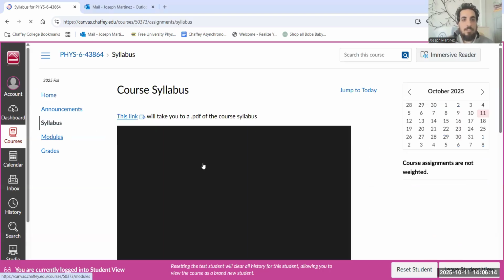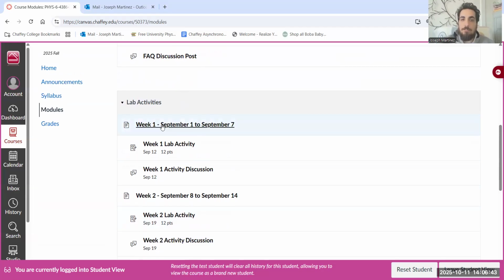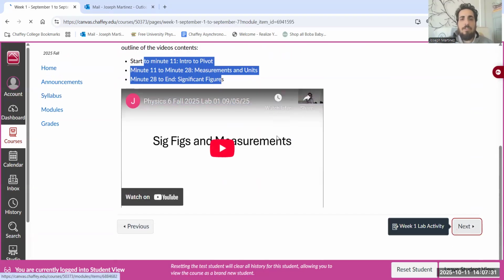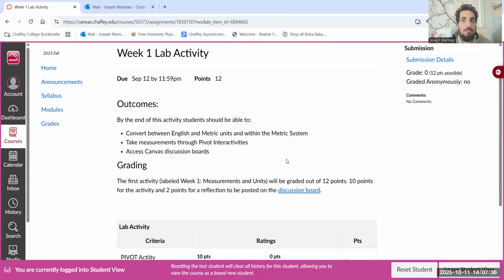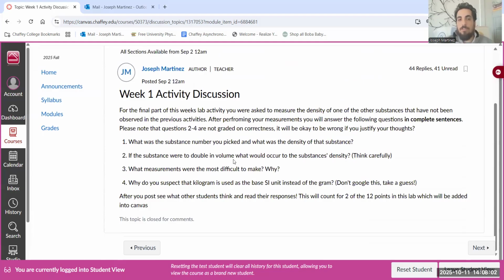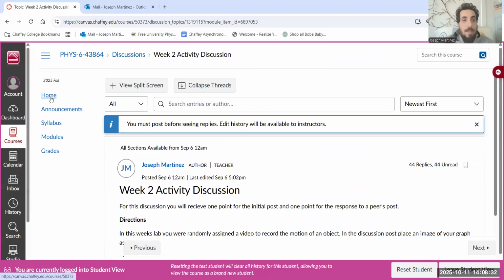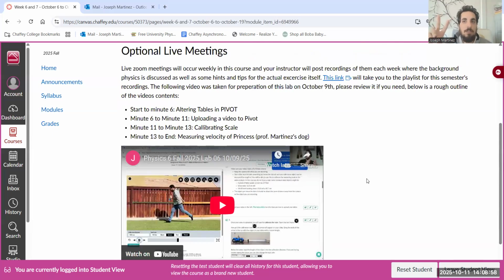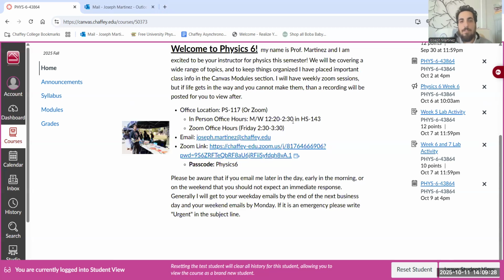Canvas Update! Physics 6 Fall 2025 10/11/25